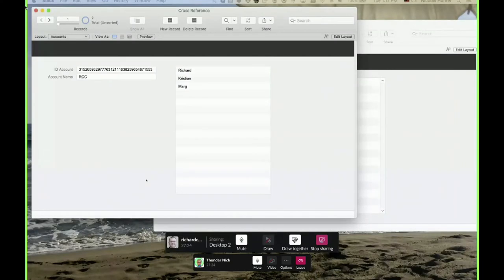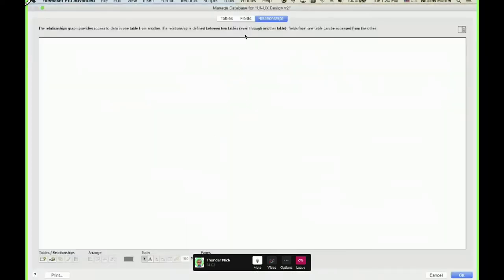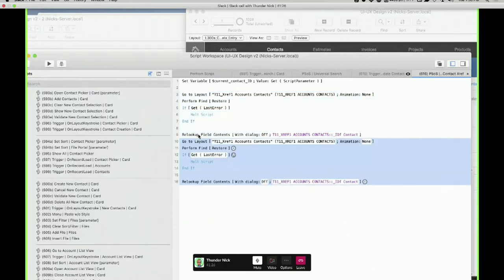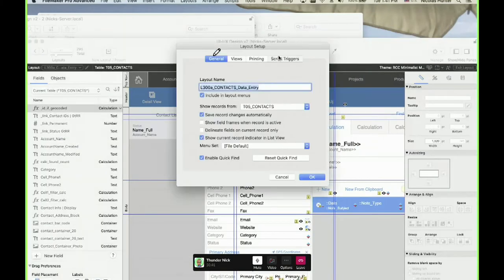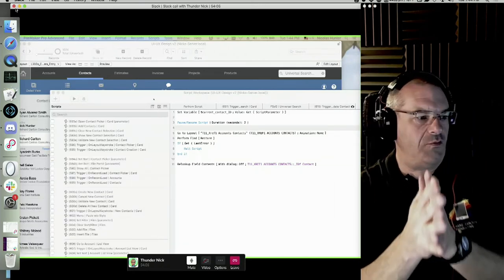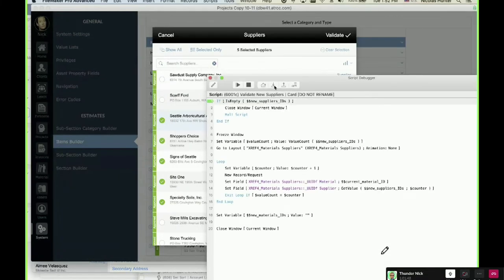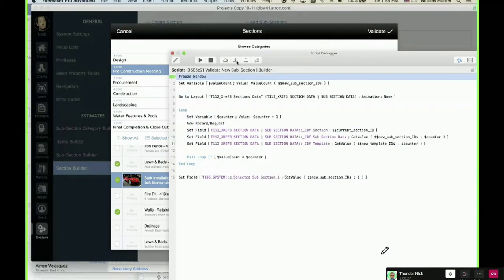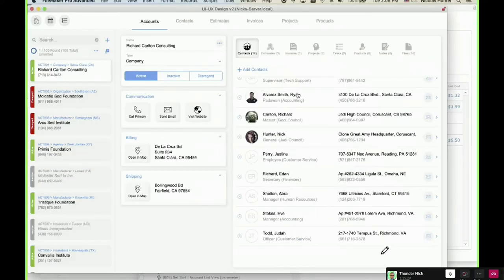Cross Reference Tables in FileMaker with Nick Hunter - Day 2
Cross Reference Tables (Xref Tables) is a concept essential to build more elaborated and advanced FileMaker Pro Custom Apps. Learning Why, When and Where to use Xref tables can make your life much easier and make you develop with simplicity.

Sample File:
Nick's Join AKA XRef Demo 3/16/21

FMTraining.TV
2122 9th St., Suite 102